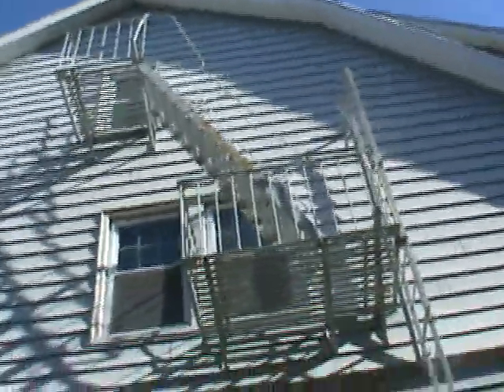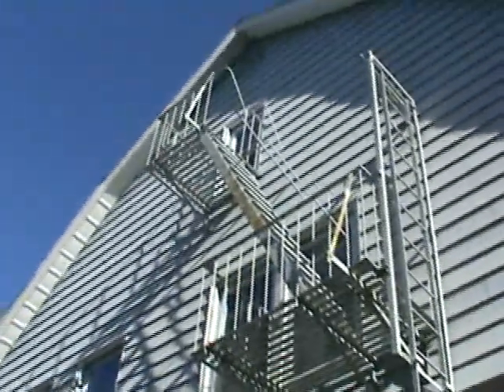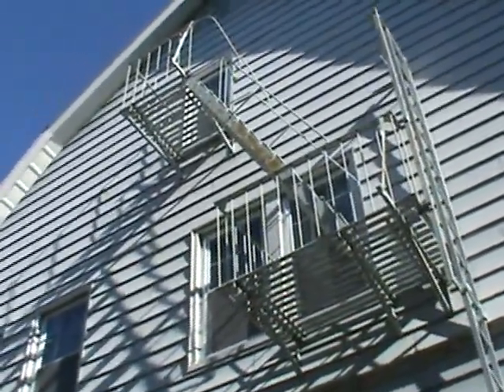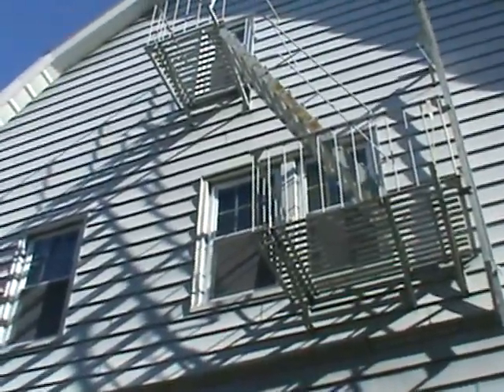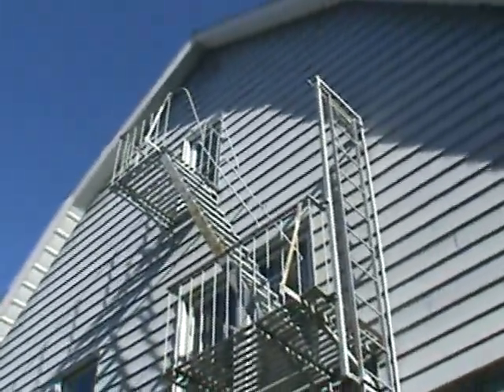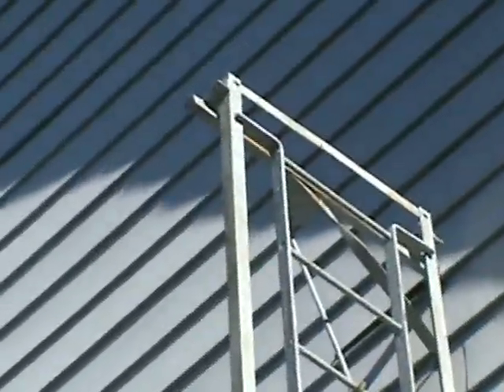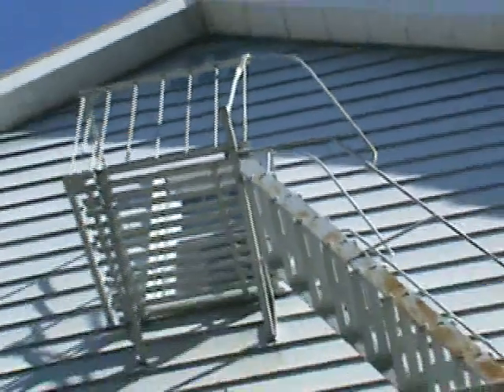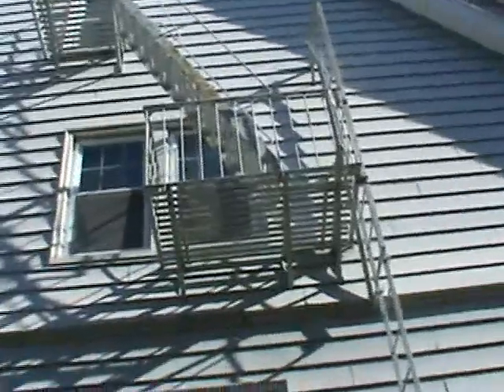NYC Scrape & Paint Fire Escape Yonkers New York FireEscapePainters.com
Fire Escapes, that's all we do.  Fire Escape Engineers, an approved member of the Fire Escape Services Network, provides comprehensive solutions for all Fire Escapes including inspection, load tests, repair, painting and new construction.  Whether you are a landlord or a resident in a building with a fire escape, our top-notch inspectors and staff have the expertise and insight to solve any of your fire escape related violation and/or questions.  Founder Cisco Meneses has been a pioneer in training and raising awareness through his seminars and introduced proper fire escape inspection, repair and training with the creation of his Industry Standard Documentation for Fire Escape Safety.   Working with Boston's WHDH Channel 7, he helped Hank Phillippi Ryan show viewers the disturbing fact that about 80% of Fire Escapes in Massachusetts have not been certified in the past 20 years.  The law requires that Fire Escapes be inspected every 5 yrs to avoid any legal or liability issues.
We provide Fire Escape certifications and services in the following areas (but not limited to):  Albany Albion Allentown Ambridge Ardmore Astoria Auburn Avalon Babylon Bala Cynwyd Beacon Beaver bloomfield Blue Point Brewster Bristol Bronx Bronxville Brookline Brooklyn Buffalo Canonsburg Center Valley Chester Coatesville Doylestown East Orange East Setauket Eastchester Easton Elmhurst Queens Emmaus Erie Farmingdale Farmington Flushing Forest Hills Fort Edward Freeport Great Neck Greenwich Village Harrisburg Hewlett Highland Hopewell Juction Huntington Inwood Ithaca Jamaica Plain Kew Gardens Lackawanna Lake George Lansdale Lansdowne Lebanon Lincondale Long Island Malone Malvern Mamaroneck Manhattan Maspeth Morris Heights Mt Carmel Mt Vernon New Brunswick New Paltz New Rocella New Rochelle New York City Niagara Falls Norristown Ossining Ozone Park Philadelphia Pitcairn Pittsburgh Port Washington Potsville Poughkeepsie Prospect Park Queens Rego Park Riverhead Rochester Sag Harbor Saint James Salamanca Scarsdale Schenectady Schuylkill Haven Scranton Sharon Hills Sleepy Hollow Stony Point Suffern Syracuse Thornton Uttica Valley Stream Vermountville Waddington Weehawken West Chester West Seneca Westbury White Plains Wilkinsburg Woodland Park Yonkers York Yorktown Heights Asbury Park, Atlantic City, Bayonne, Beach Haven, Belleville, Belmar, Bernardsville, Beverly, Bloomfield, Boonton, Bound Brook, Bradley Beach, Bridgewater, Brunswick, Caldwell, Camden, Cliffside Park Clifton Closter Cranford Dover E. Rutherford East Orange East Rutherford Edgewater Elizabeth Elmwood Park Englewood Fairview Fort Lee Garfield Guttenberg Hackensack Haledon Hamilton Harrison Highland Park Hillsdale Hillside Hoboken Hope Lawn Hopewell Irvington Jamesburg Jersey City Keansburg Kearny Keyport Kingston Lakewood Leonia Little Falls Lodi Long Branch Lyndhurst Madison Manville Maple Shade Maplewood Margate Matawan Maywood Metuchen Millburn Mine Hill Montclair Montville Morristown Montclair New Brunswick New Jersey Newark Newton North Bergen North Brunswick North Plainville Nutley Ocean Gate Ocean Grove Old Bridge Orange Palisades Paramus Parsippany  Passaic Paterson Patterson Pennsauken Perth Amboy Phillipsburg Plainfield Plainville Point Pleasant Beach Pompton Lakes Poughkeepsie Princeton Rahway Red Bank Ridgefield Ridgewood Riverside Riverton Rutherford Sea Bright Seaside Heights Secaucus Short Hills Somerset Somerville South Amboy South Orange South River Springfield Summit Teaneck Totowa Trenton Union City Wallington Weehawken West Long branch West New York West Orange West Patterson Westfield Wildwood Woodland Park woodridge Woodstown Wyckoff
Fire Escape Engineers is an approved member of the Fire Escape Services Network and a founding member of the National Fire Escape Association (NFEA)